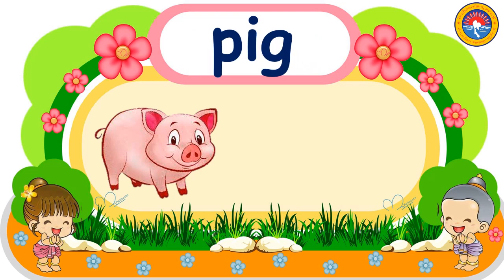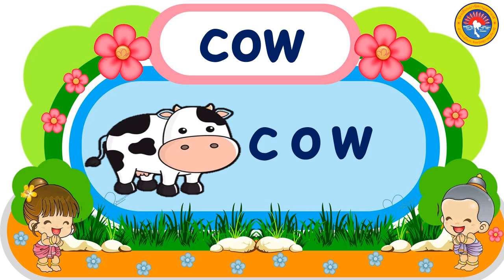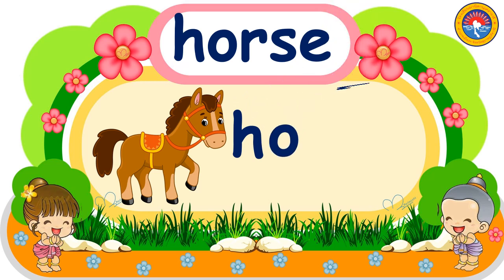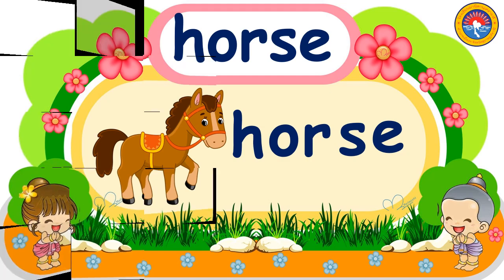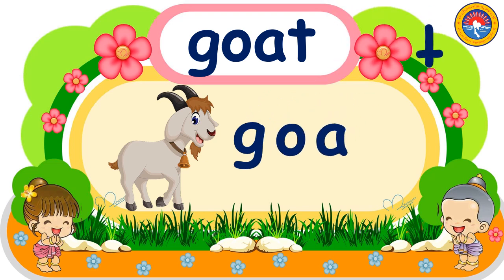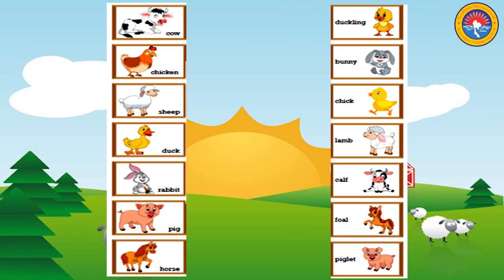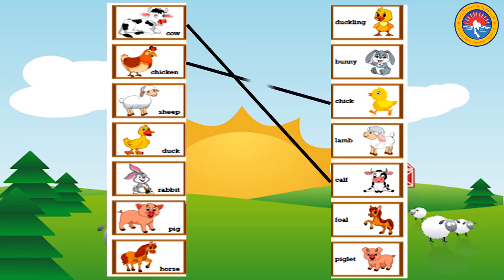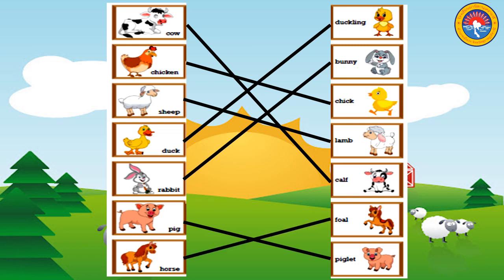Anuban Lesson: Farm Animals